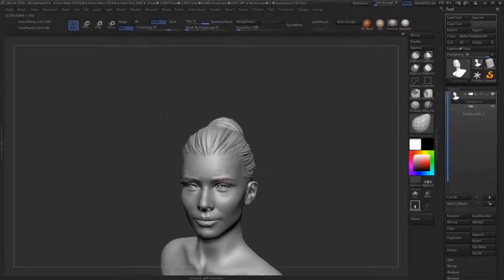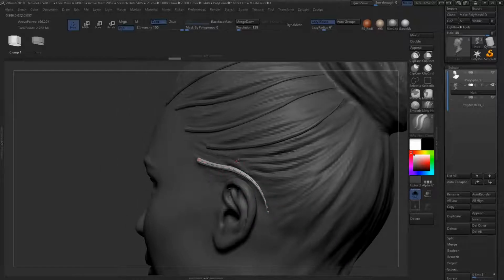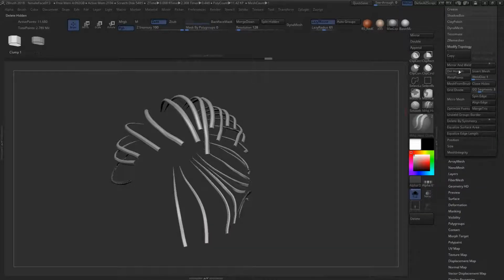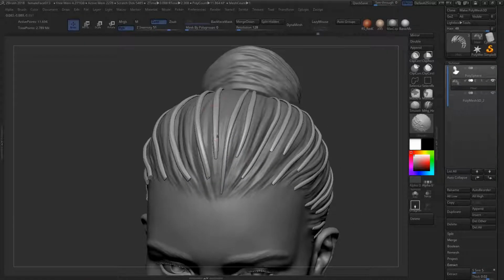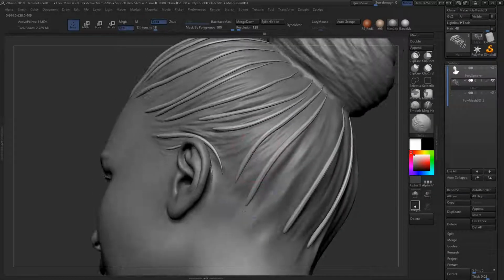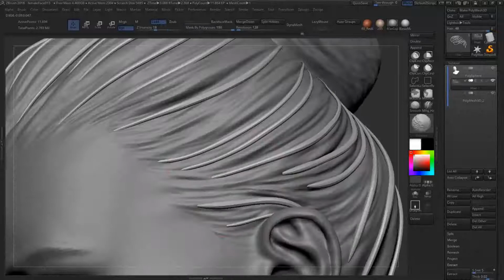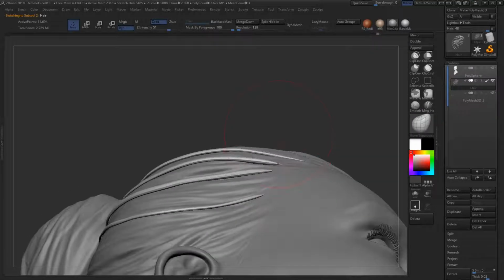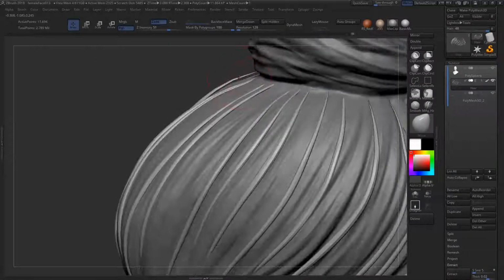13 Bonus Hair